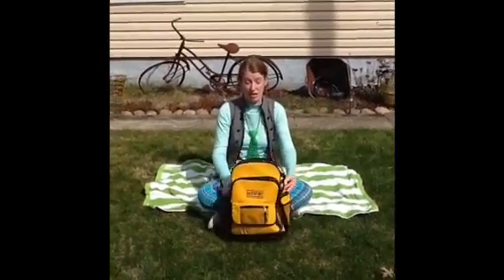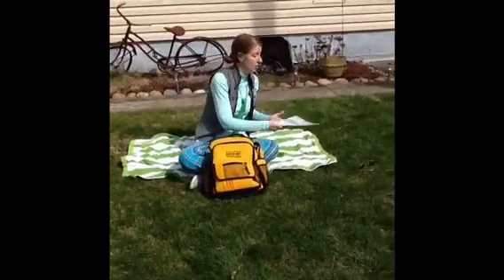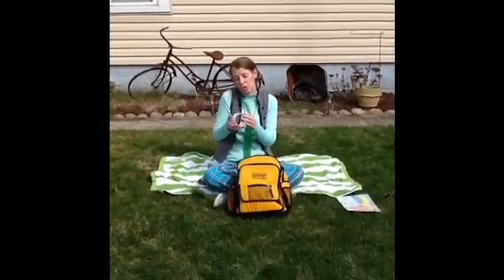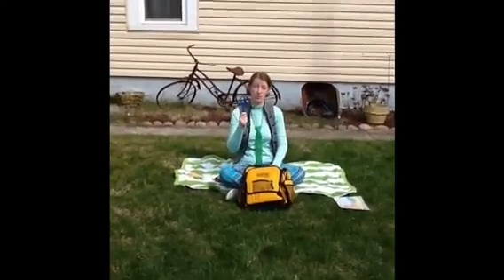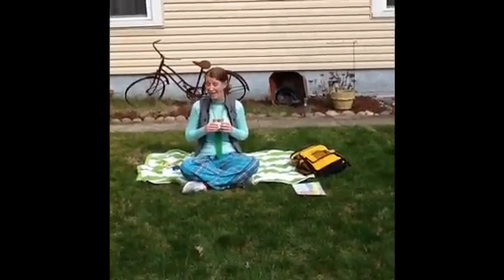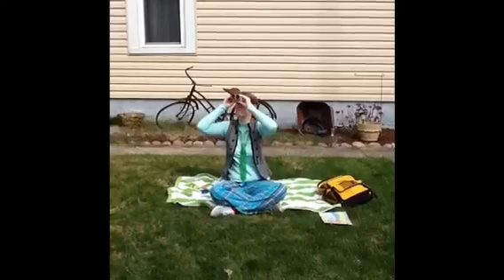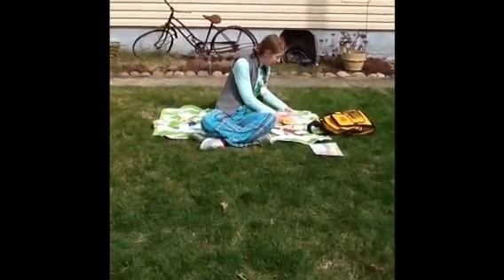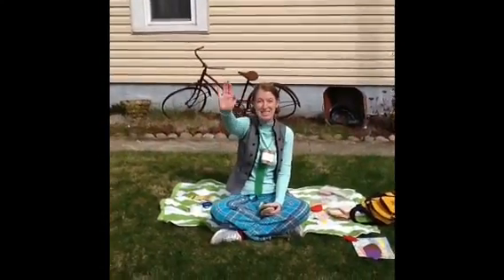Let's make binoculars and play 'I Spy'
Extension activity from reading the book Let's Go Camping with Mr Sillypants